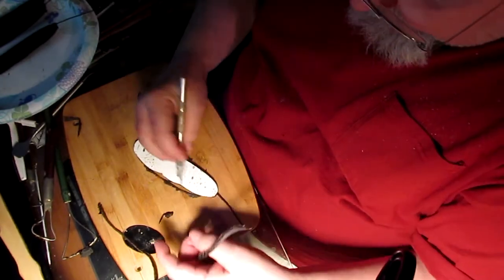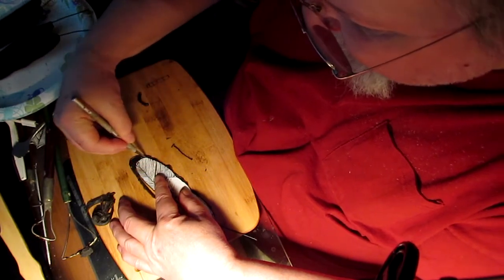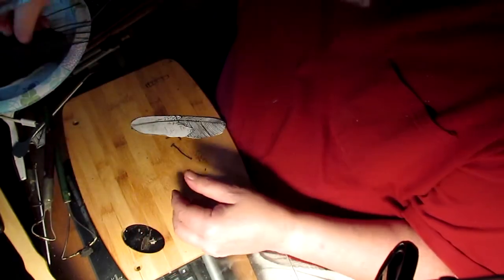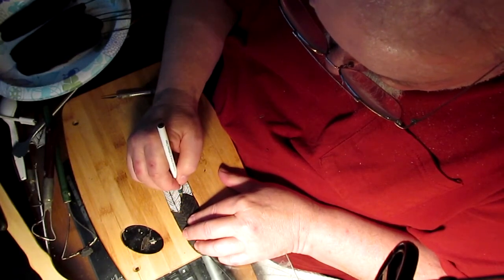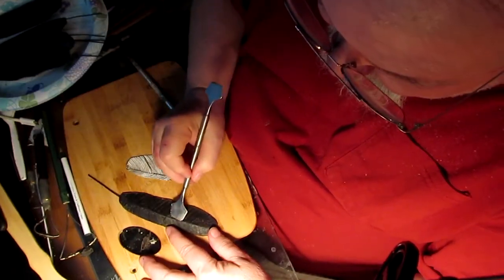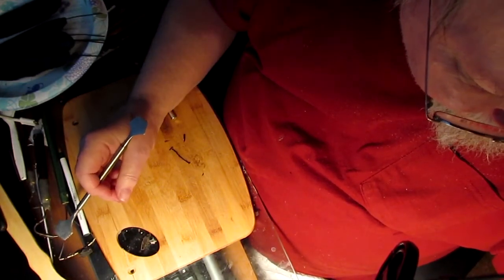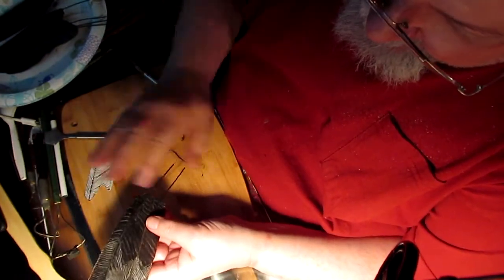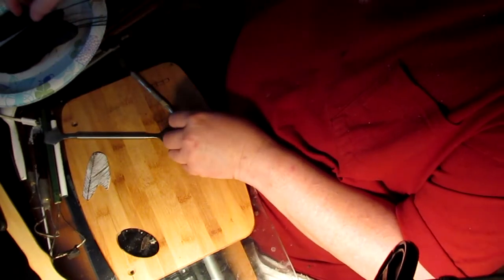Touch the Clouds - Final Details on the Feathers - Part 22